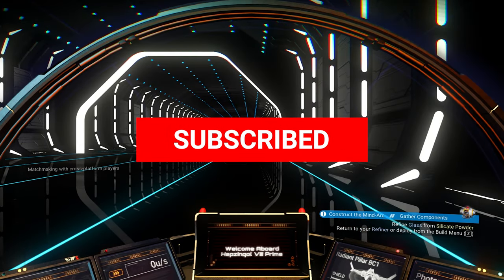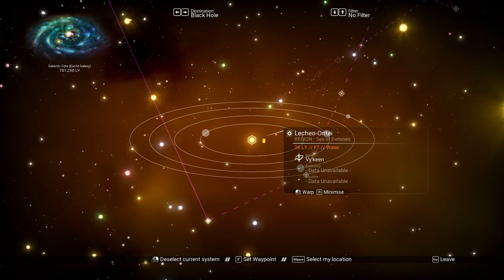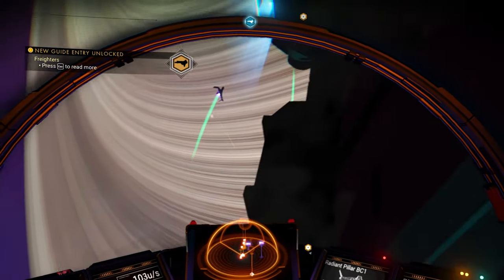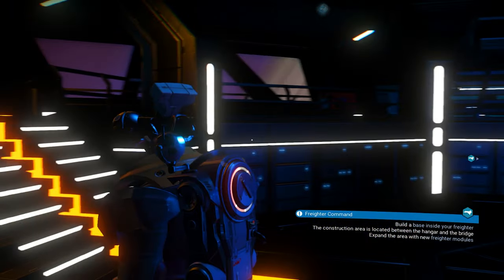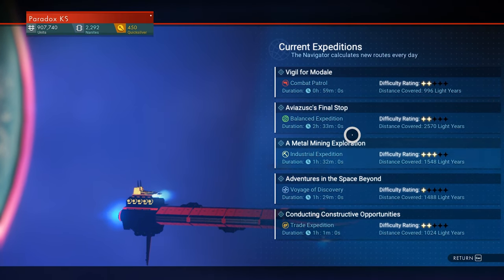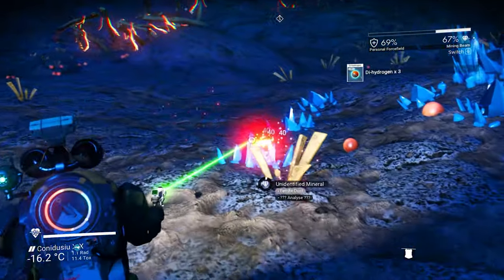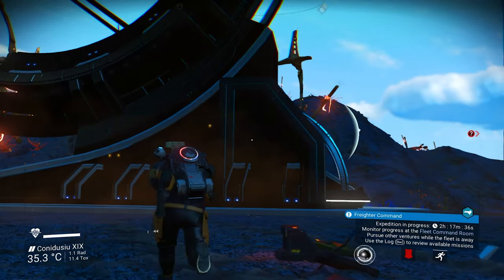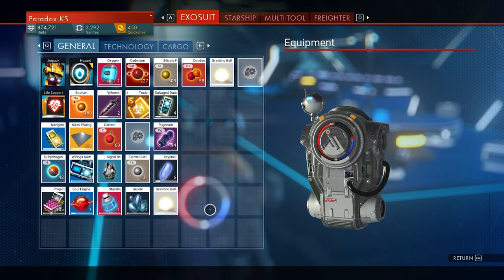NEW FREIGHTER, WHO DIS - Blind Lets Play No Mans Sky Beyond (2020) Ep 13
Welcome to my blind lets play of no mans sky beyond (2020)! In this blind lets play of no mans sky beyond I am steering for the skies and seeing what this game is all about. In this episode we find a freighter and commandeer it.

Hit me up in the comments if you enjoy the no mans sky beyond blind lets play that way I know to keep it going!

I always appreciate feedback as well, so if there is something missing that I can add to my No mans sky blind lets play then please let me know!

No Man's Sky Beyond Description:
No Man's Sky is an exploration survival game developed and published by the indie studio Hello Games. It was released worldwide for the PlayStation 4 and Microsoft Windows in August 2016, and for Xbox One in July 2018. The game is built around four pillars: exploration, survival, combat, and trading